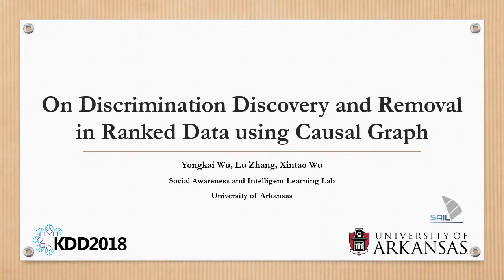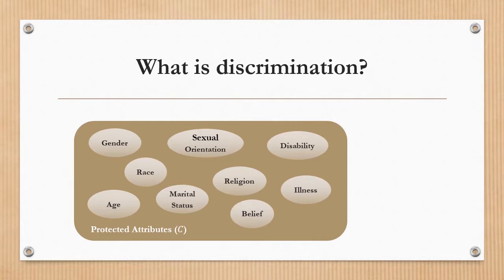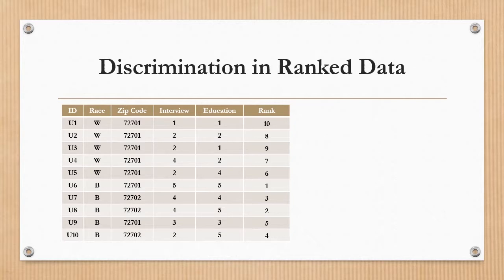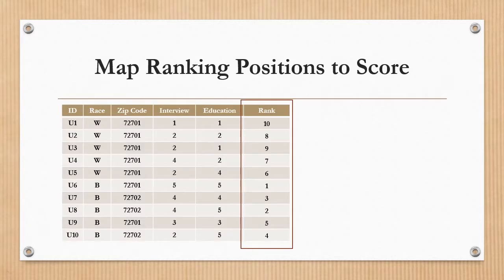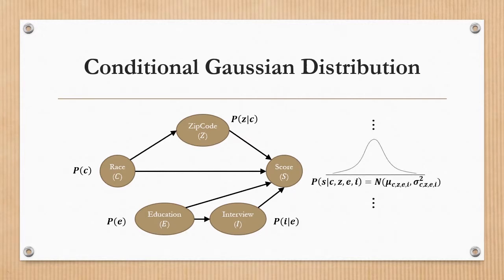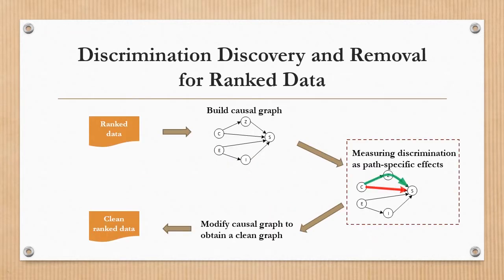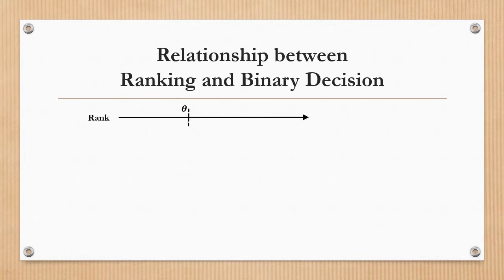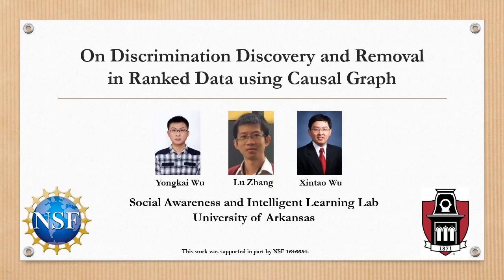On Discrimination Discovery and Removal in Ranked Data using Causal Graph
Authors:
Yongkai Wu (University of Arkansas); Lu Zhang (University of Arkansas); Xintao Wu (University of Arkansas)

Abstract:
Predictive models learned from historical data are widely used to help companies and organizations make decisions. However, they may digitally unfairly treat unwanted groups, raising concerns about fairness and discrimination. In this paper, we study the fairness-aware ranking problem which aims to discover discrimination in ranked datasets and reconstruct the fair ranking. Existing methods in fairness-aware ranking are mainly based on statistical parity that cannot measure the true discriminatory effect since discrimination is causal. On the other hand, existing methods in causal-based anti-discrimination learning focus on classification problems and cannot be directly applied to handle the ranked data. To address these limitations, we propose to map the rank position to a continuous score variable that represents the qualification of the candidates. Then, we build a causal graph that consists of both the discrete profile attributes and the continuous score. The path-specific effect technique is extended to the mixed-variable causal graph to identify both direct and indirect discrimination. The relationship between the path-specific effects for the ranked data and those for the binary decision is theoretically analyzed. Finally, algorithms for discovering and removing discrimination from a ranked dataset are developed. Experiments using the real dataset show the effectiveness of our approaches.